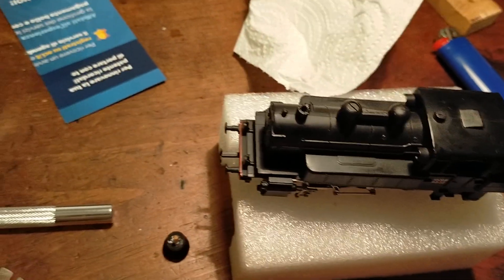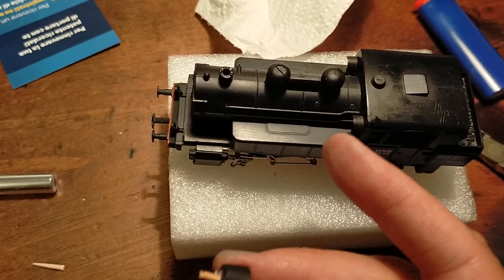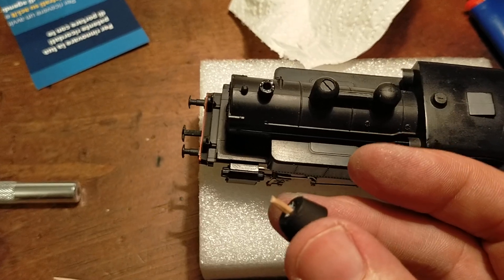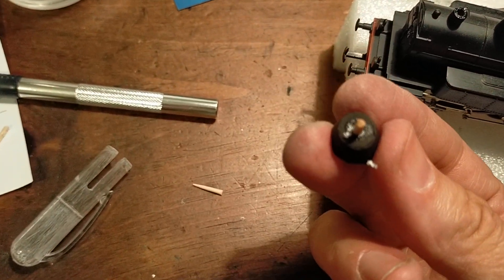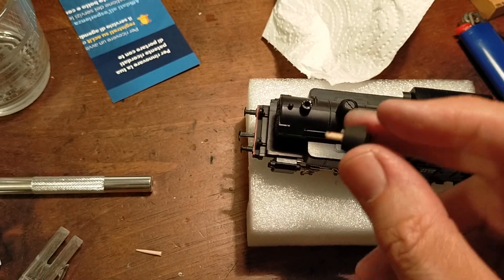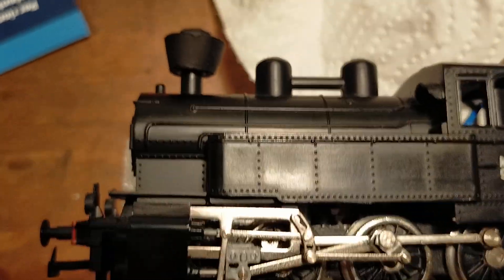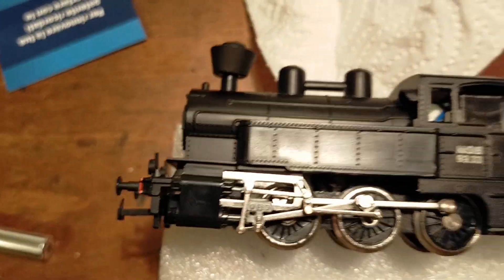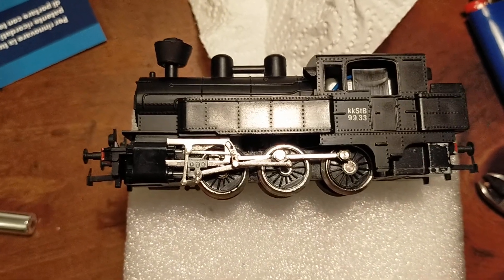Kleinbahn D120 refitting the spark arrester with a length of toothpick. Late night repair!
I added a wooden peg to the spark arrester, glue wasn't enough!